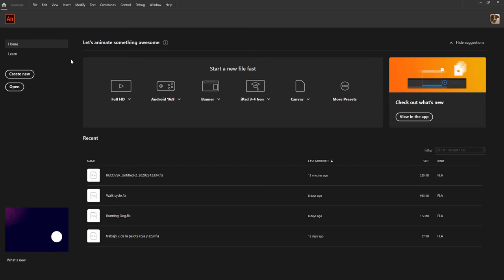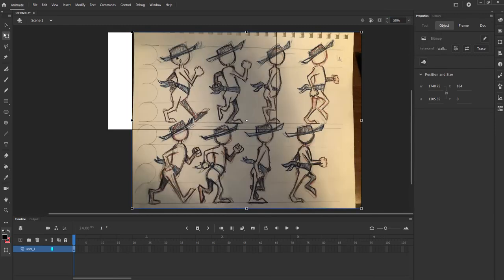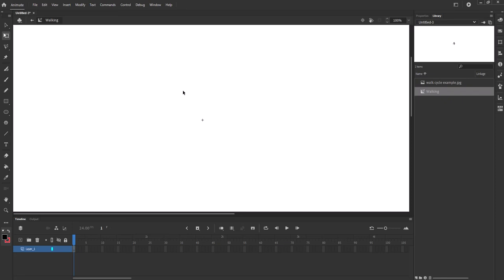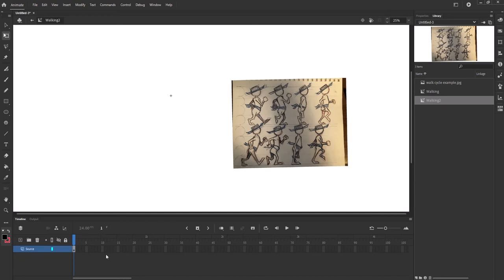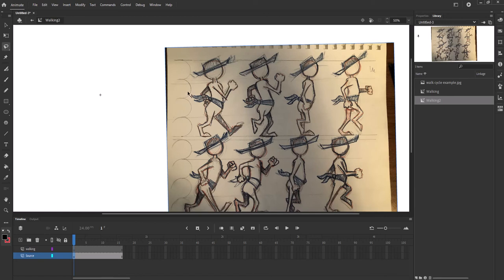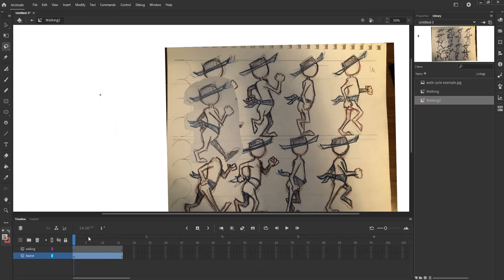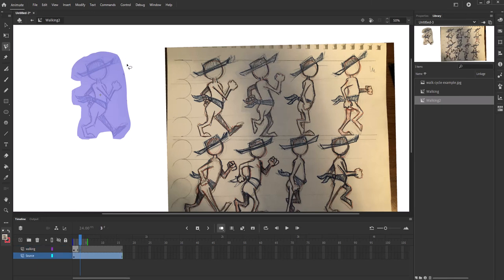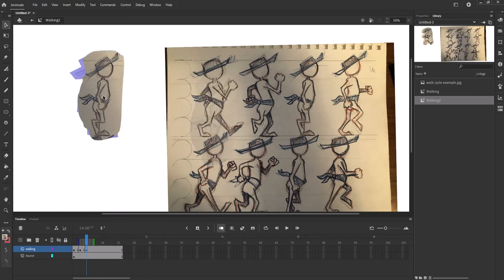Walk Cycle Movie Clip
Demo created for Animation I to understand making a movie clip in Animate CC and creating a walk cycle loop.